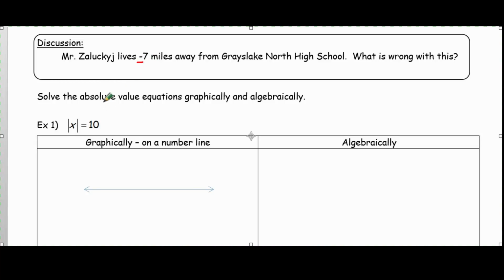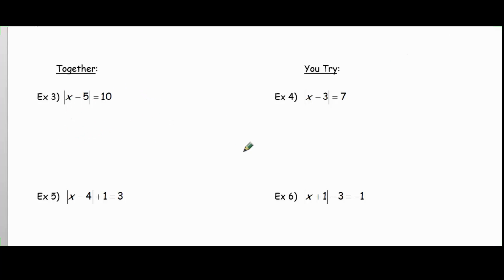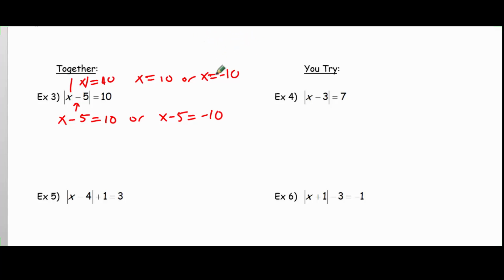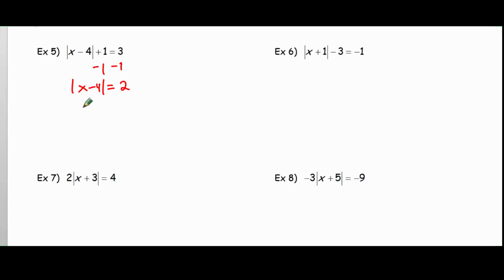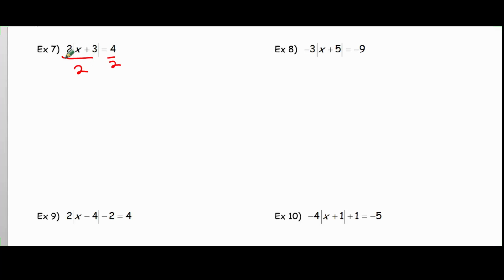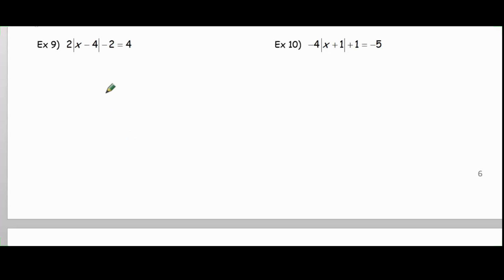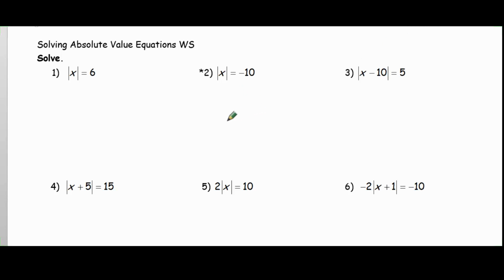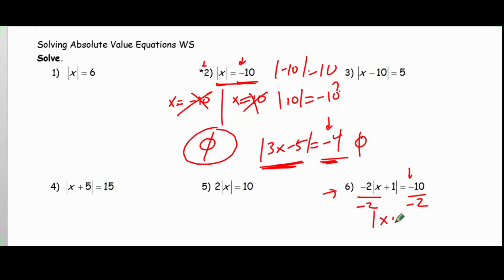Target 1.2 Solving Absolute value equations